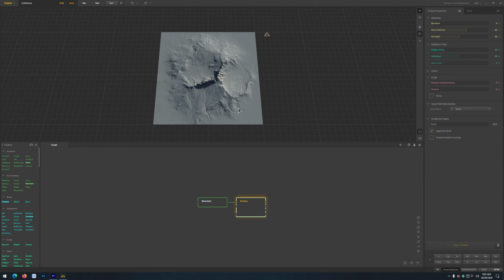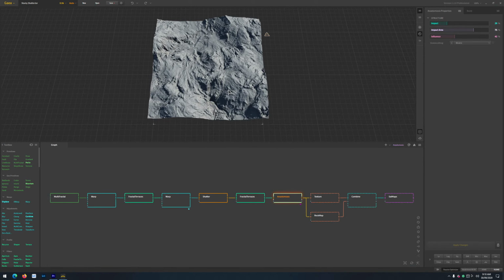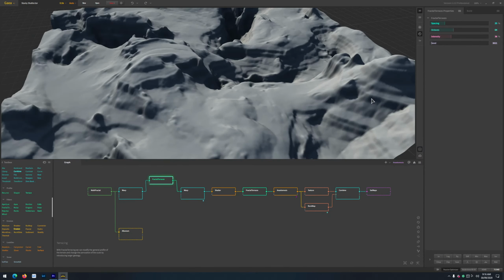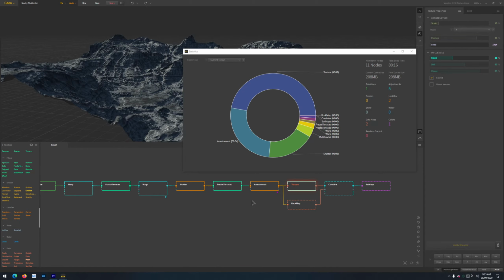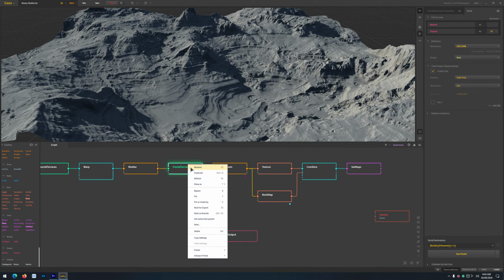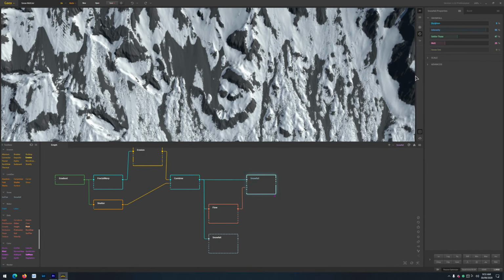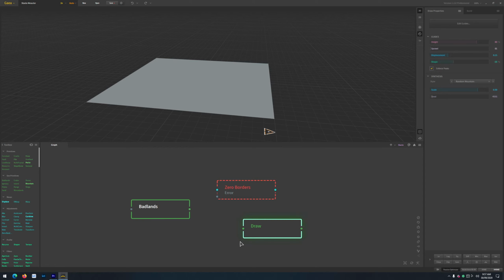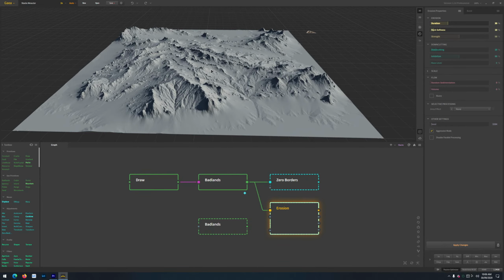Live Learning - Learn Gaea Terrain Generation with Conrad Allan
Join our CEO; Conrad Allan on Septermber 29 at 4pm PST as he learns Quadspinner Gaea terrain generation Live!

This is a great opportunity for Artists to learn a new software but also get an insight into how a veteran artist goes about learning a new Software!